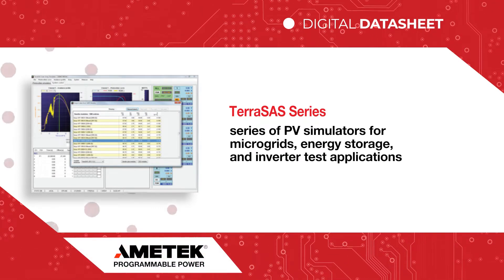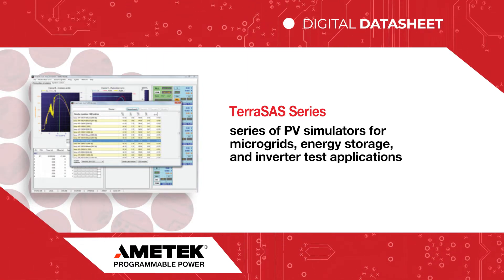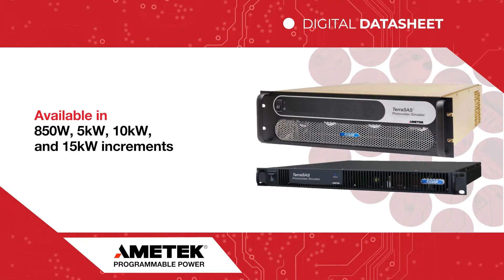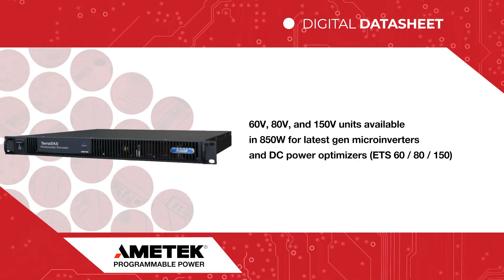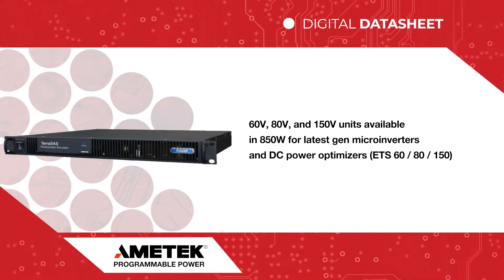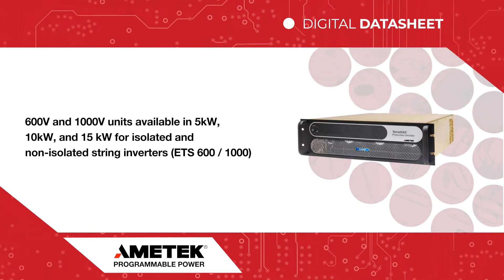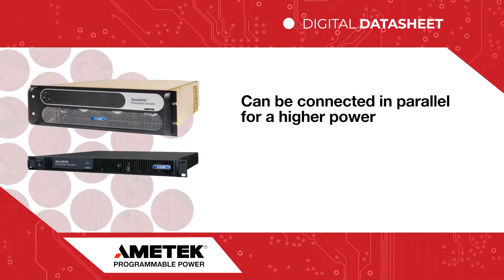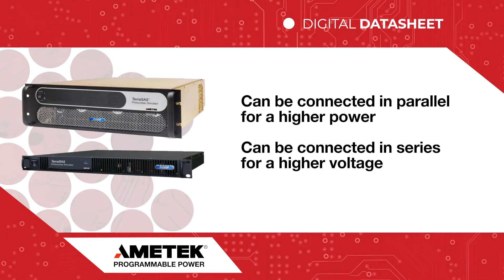Digital Datasheet: TerraSAS Series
For microgrids, energy storage, and inverter test applications, the TerraSAS™ series photovoltaic (PV) simulators are specifically designed to emulate the dynamic electrical behavior of a terrestrial PV solar array. They offer low output capacitance and high closed loop bandwidth to keep up with the advanced Maximum Power Point Tracking (MPPT) algorithms used in today’s grid-tied inverters. The Embedded TerraSAS (ETS) is a high performance solution in a small form factor that combines an agile power supply with an innovative I-V curve generator in a single standalone unit.